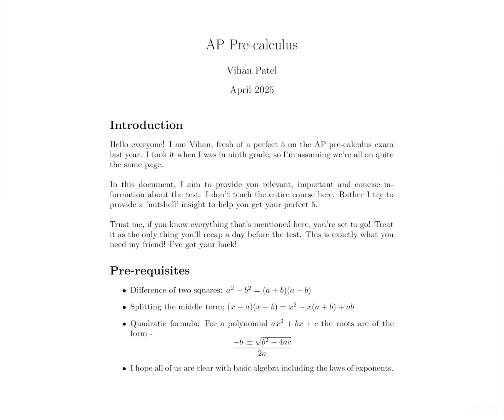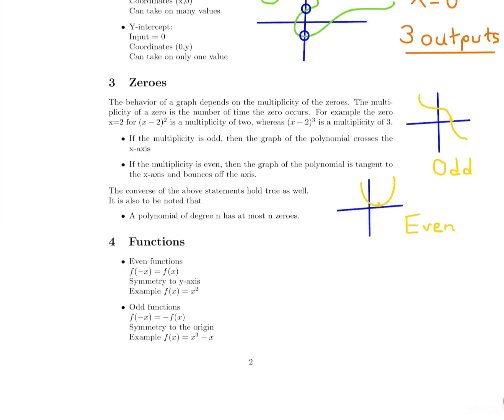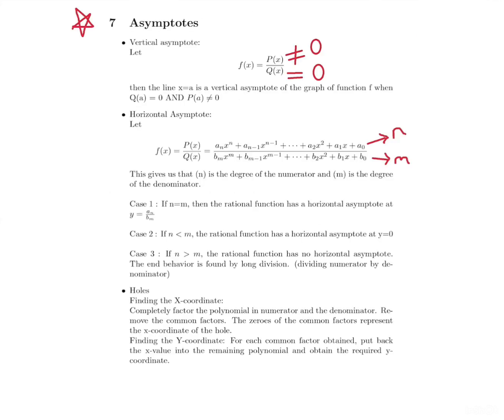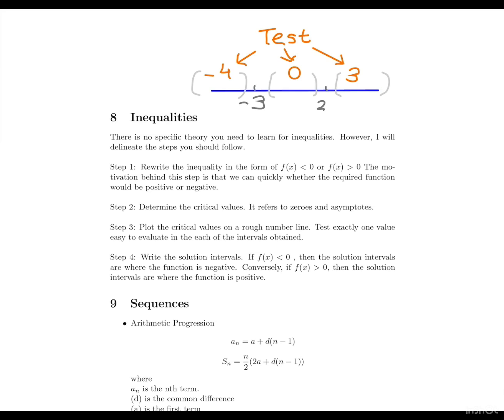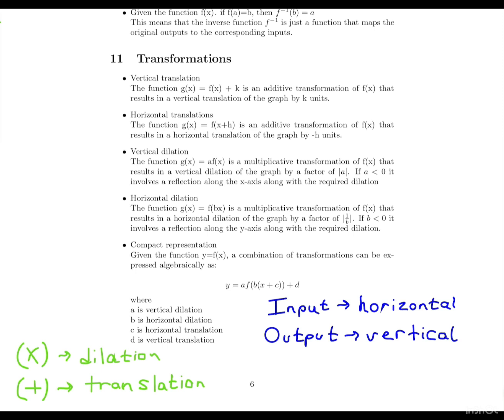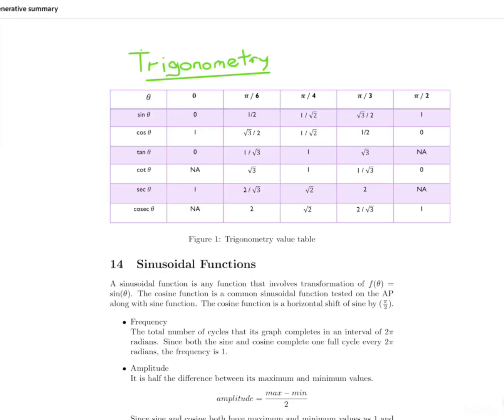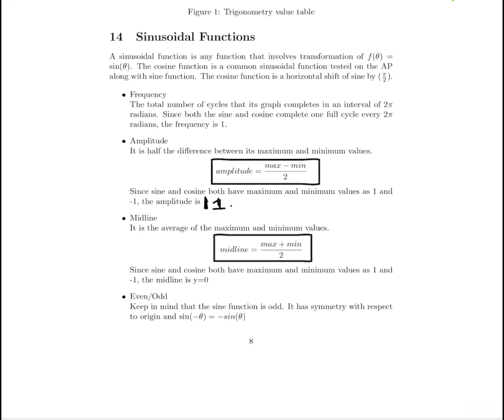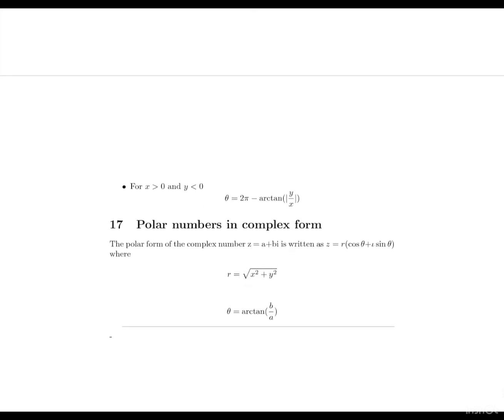Things you must know COLD for AP Precalculus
Here is the original pdf - file:///C:/Users/vihan/Downloads/AP_Precalculus%20(1).pdf

Let me know if you need any further assistance or guidance!